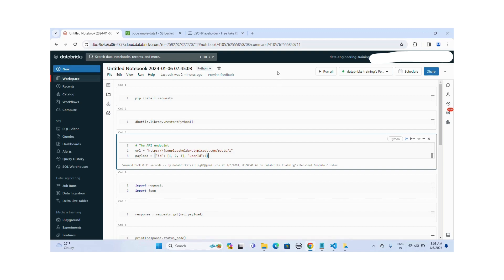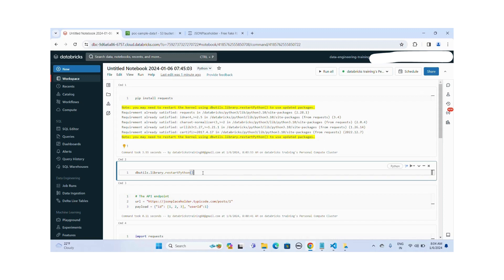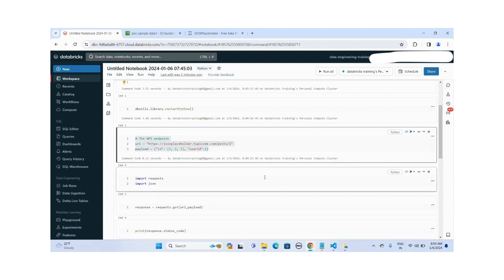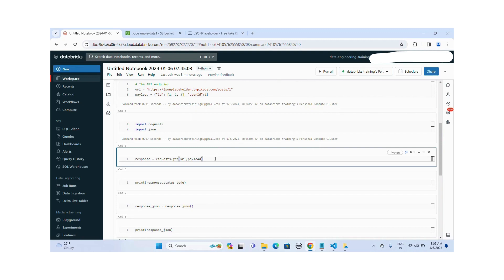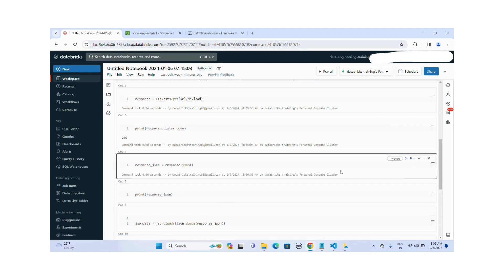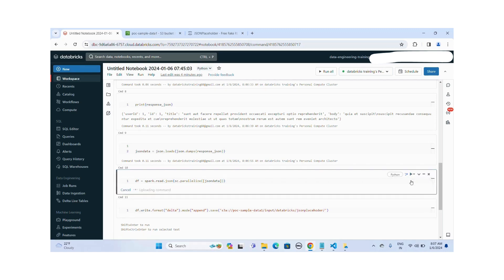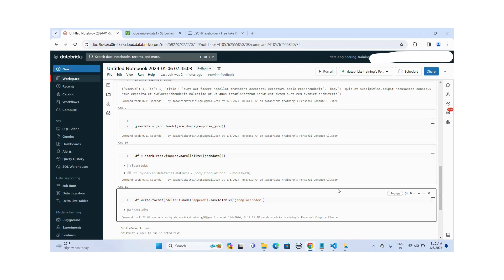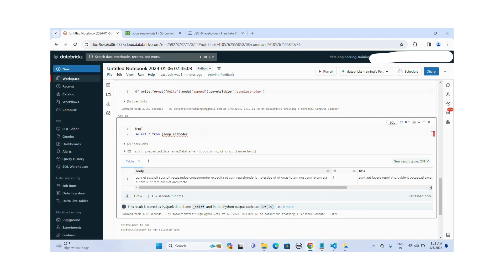REST API in Databricks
Import required python packages. ...
Setup input parameters to REST call. ...
Make the call with API endpoint. ...
Receive response and store as JSON. ...
Convert the JSON data into a dataframe. ...
Finally write the data into delta table